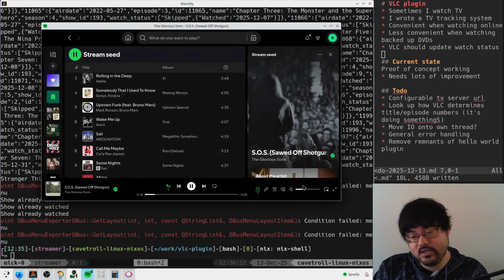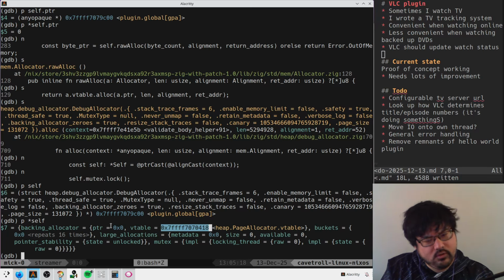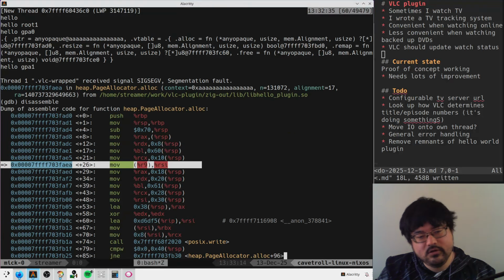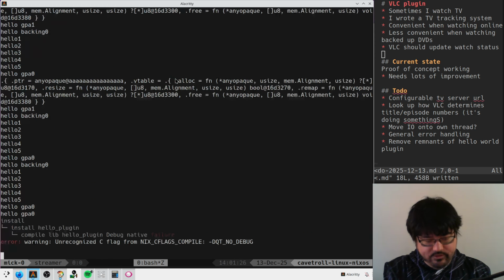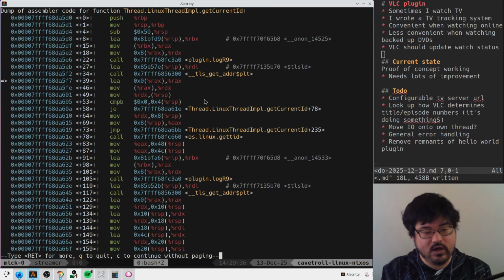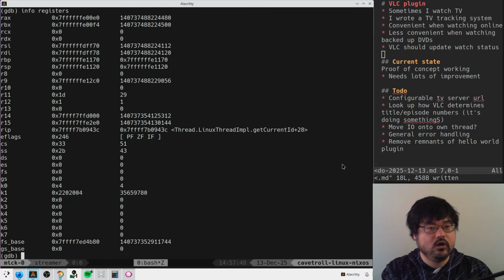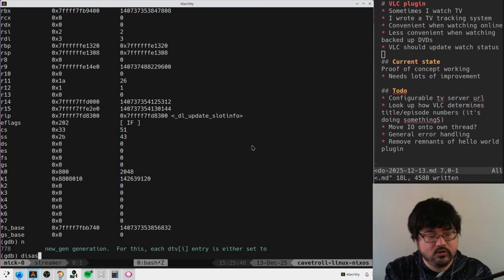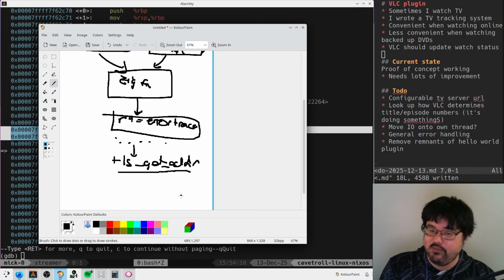Root causing a zig codegen bug :)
00:00 Intro and minor cleanup
08:24 And so it begins
01:48:50 Wait. but why?